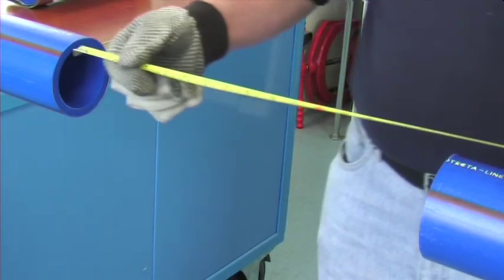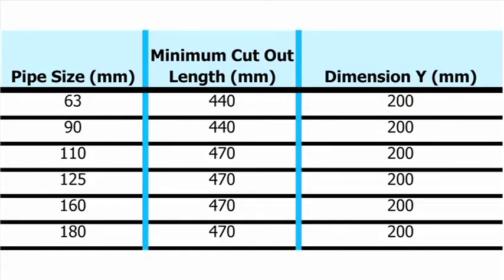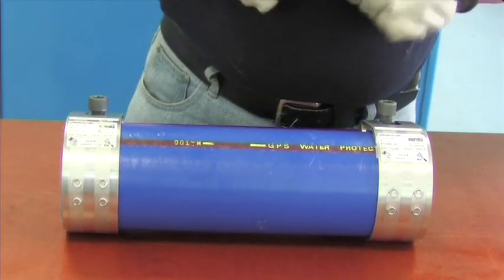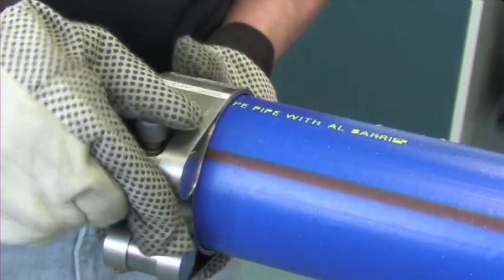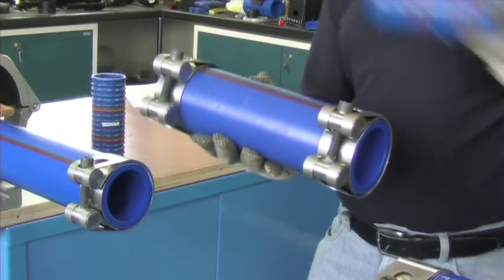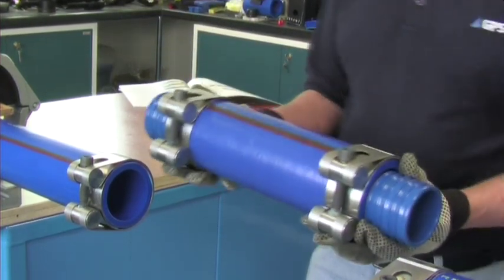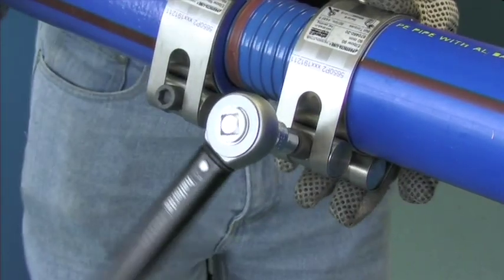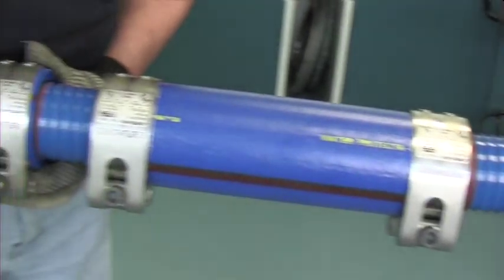How to repair a PE Pipe section using Protecta-Line Mechanical Fittings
This video shows how to repair Protecta-Line pipe using mechanical fittings. These fittings create reliable connections with a quick and simple mechnical action, without the need for pipe end preparation.